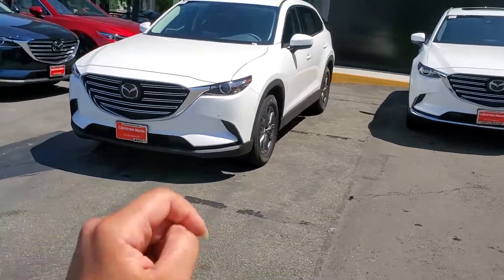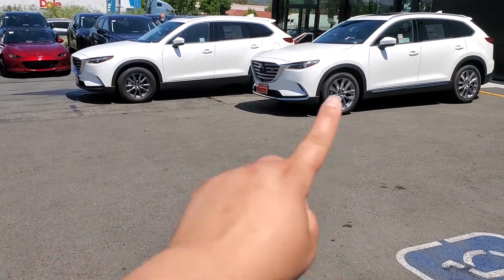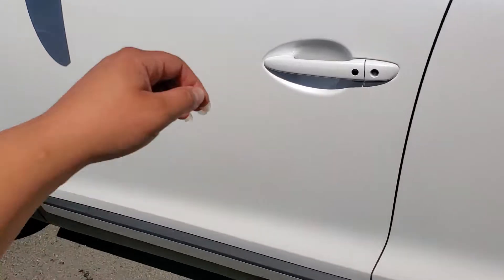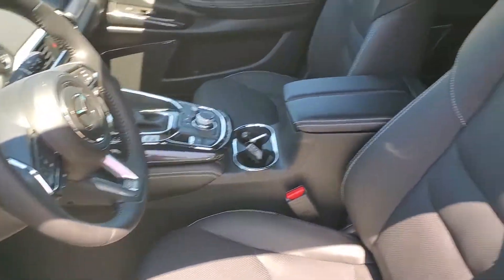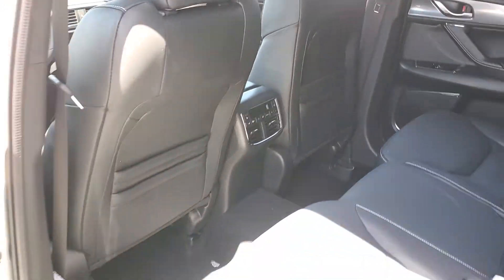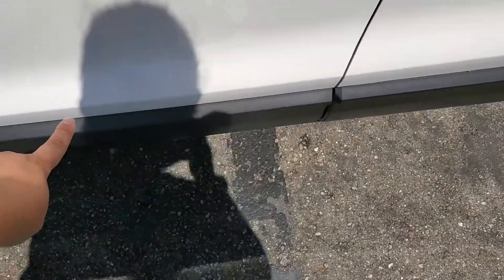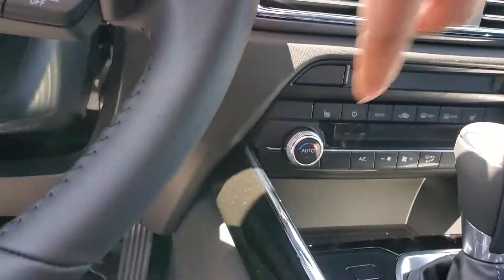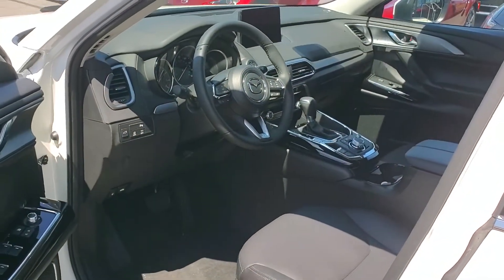Gina's CX-9 video...Forouz at CapoMazda